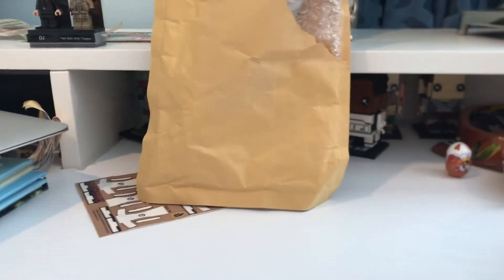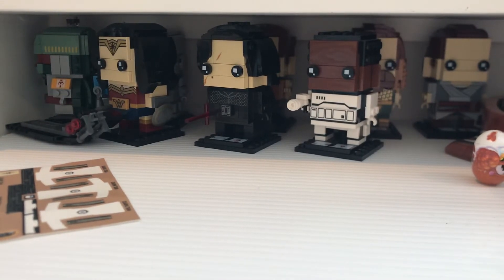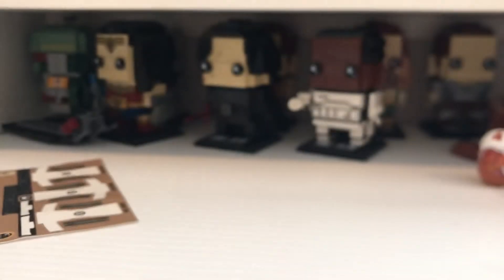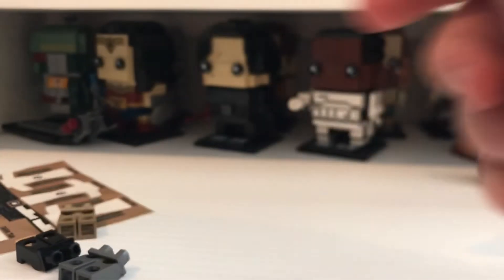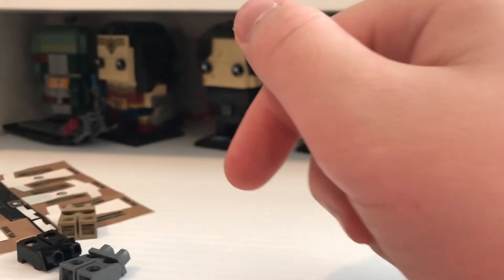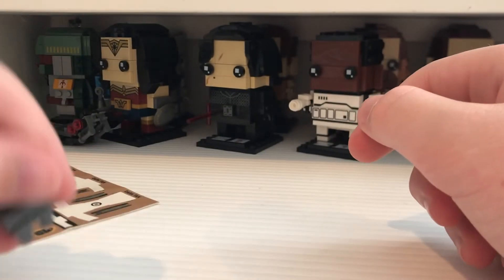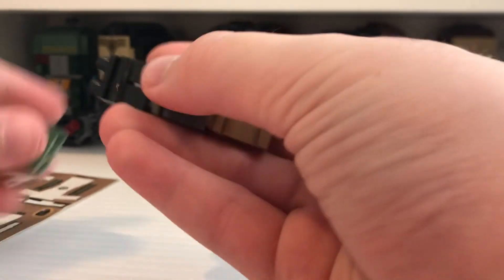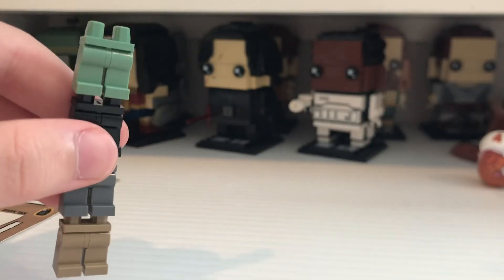bricks and pieces haul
Pieces and bricks is good